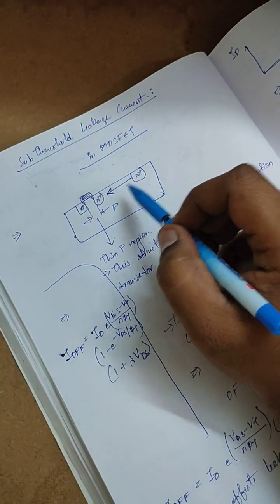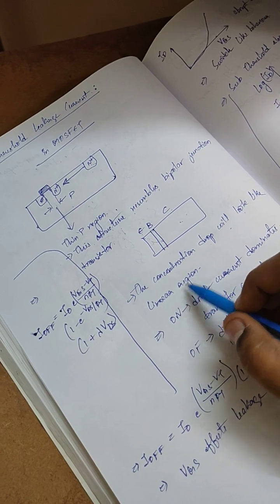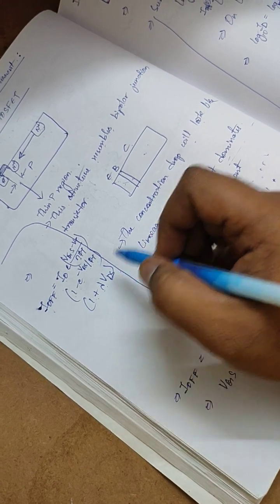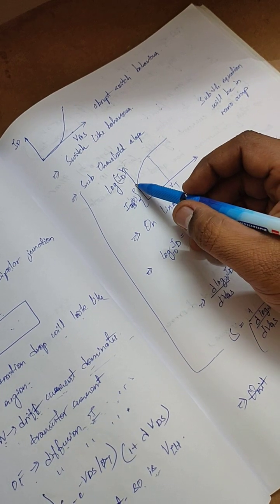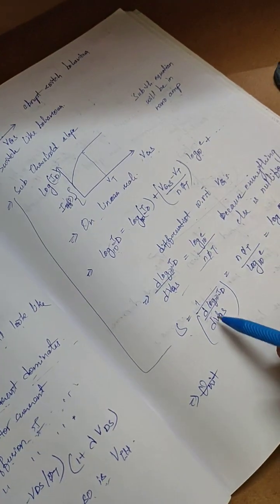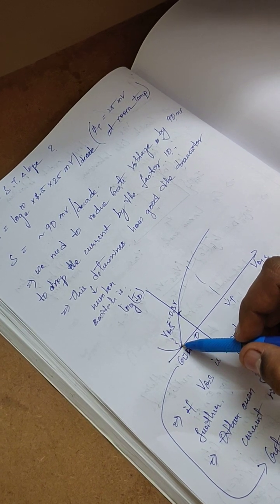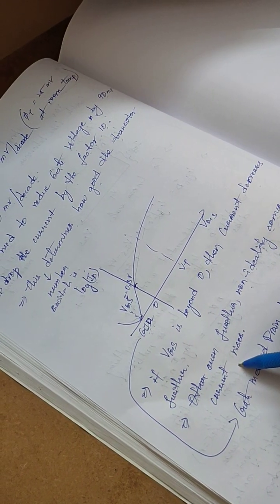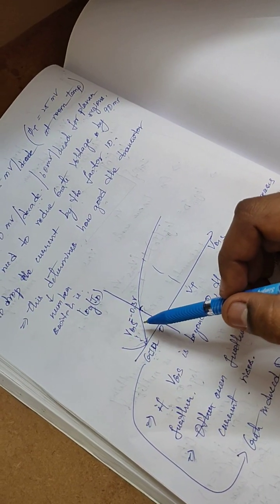Subthreshold Leakage Current